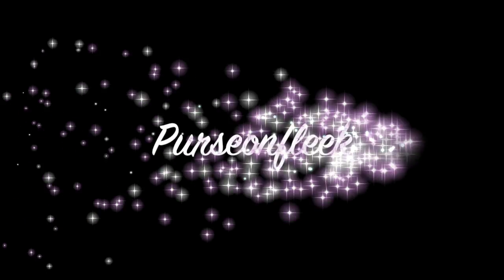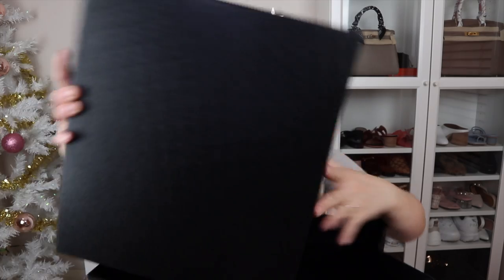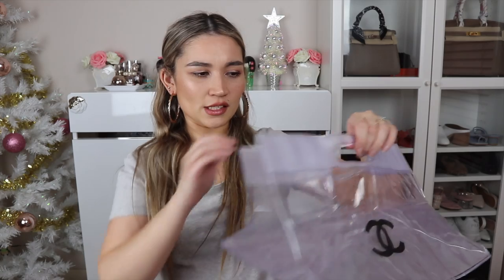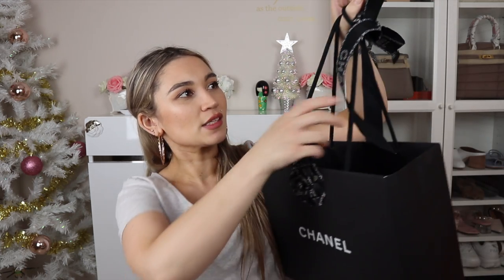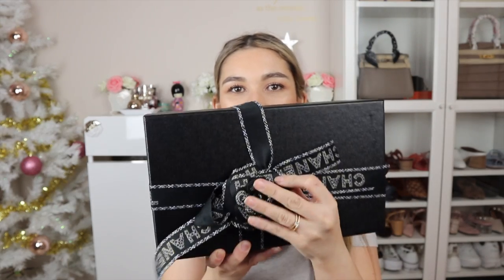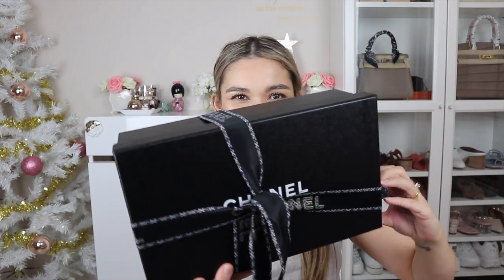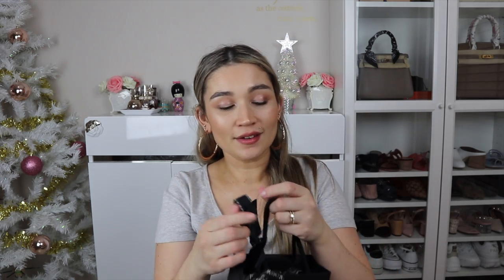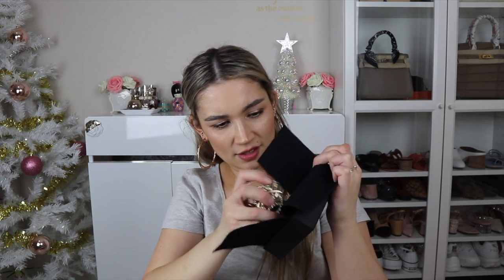UNBOXING CHRISTMAS PRESENTS | CHANEL HAUL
Websites mentioned:
Global Rakuten Marketplace

I love the durability, versatility and quality of their handbags. My favourite is the Mini Maestra

Natural, Organic Wellness Tea & Skincare. I love the Skinny tea and their tumbler.

Makeup and cosmetic tools, I especially love their sponges.